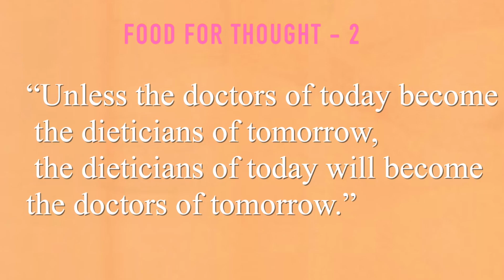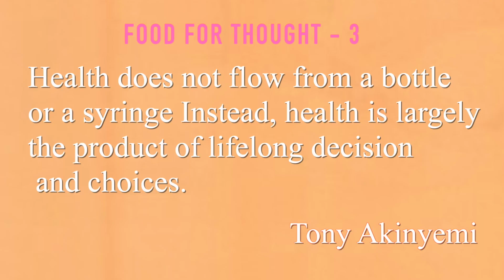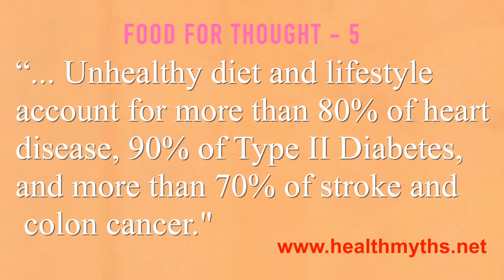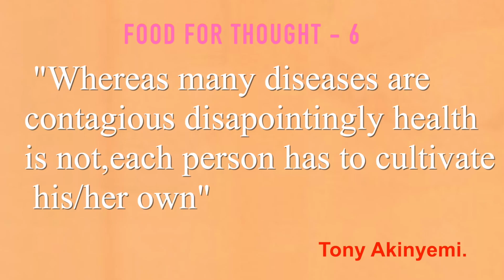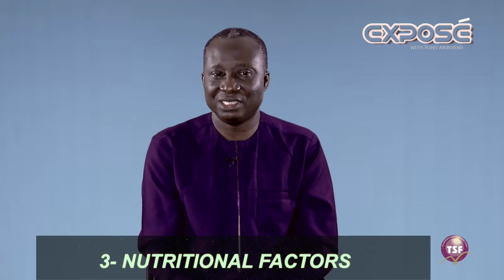Exposé S2 E8 | Hypertension & Other Cardio Vascular Diseases (Part 5) | Tony Akinyemi | TSF Church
Today, I will be sharing my 8 pronged strategy to reversing and preventing Hypertension in particular, and other cardio vascular diseases in general -Tony Akinyemi